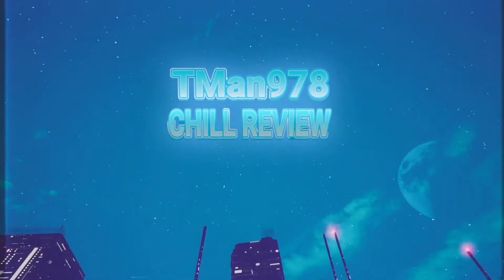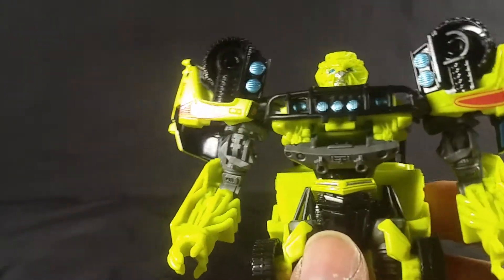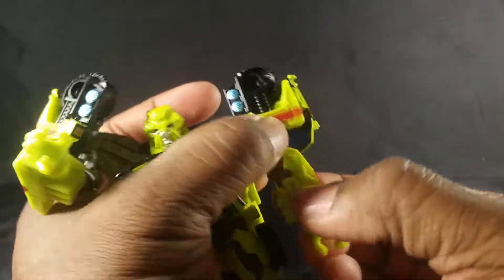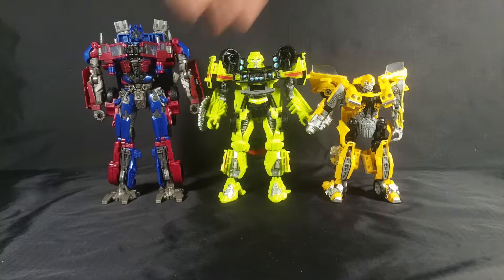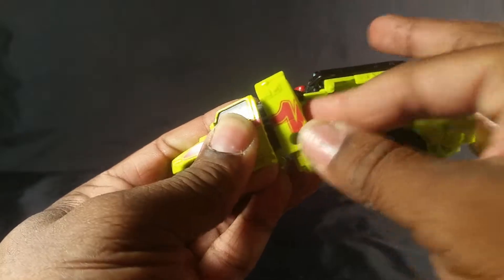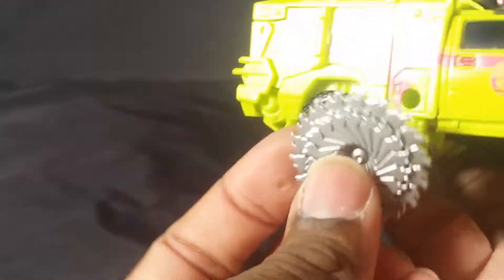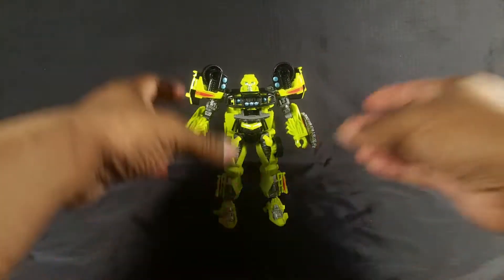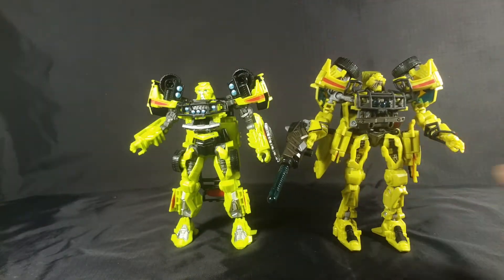TRANSFORMERS STUDIO SERIES 04 RATCHET CHILL REVIEW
Yet another take on the Autobot Medical Officer Ratchet.
Robot to truck 7:08
Truck to Robot 12:50